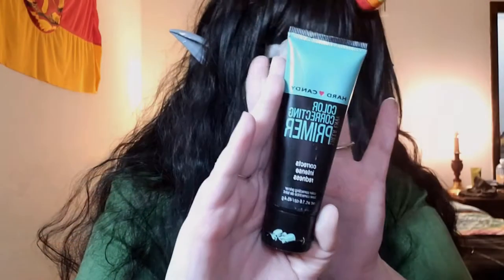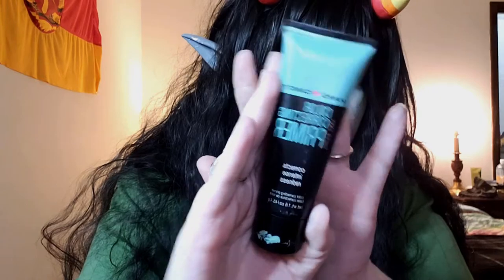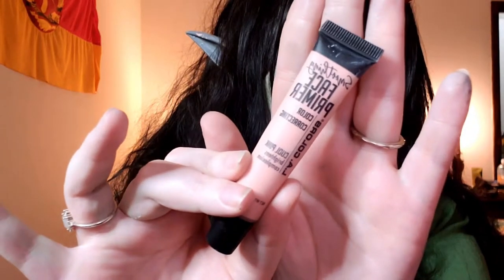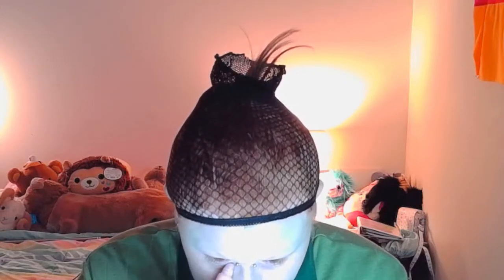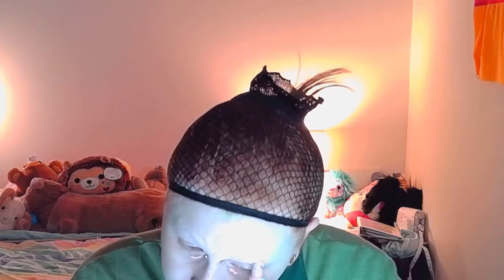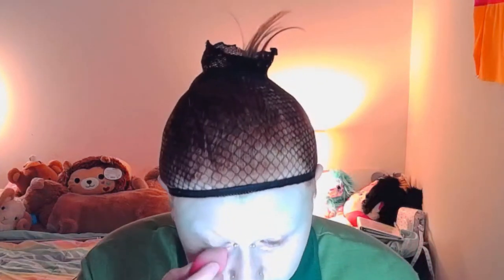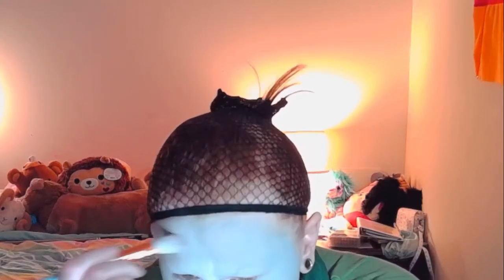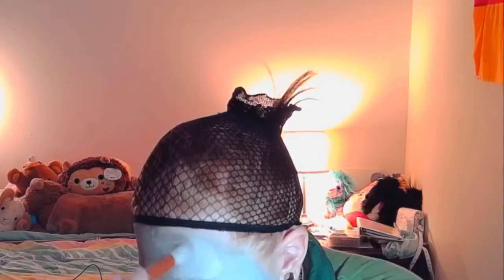Meulin Cosplay - In-Depth Tutorial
Happy late 4/13 guys!
I decided to celebrate by cosplaying my favorite troll and making a video tutorial!

you can find more of my cosplays on my Instagram!